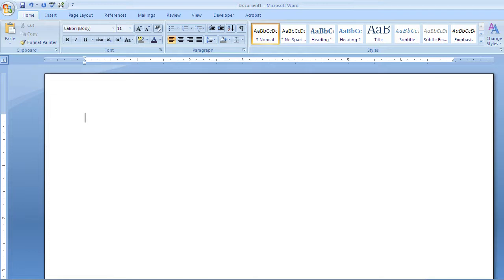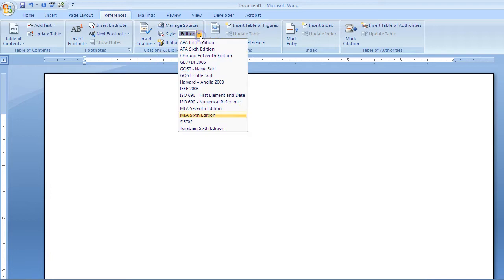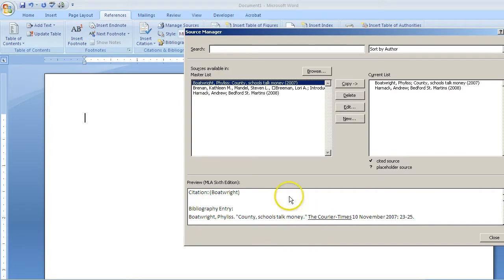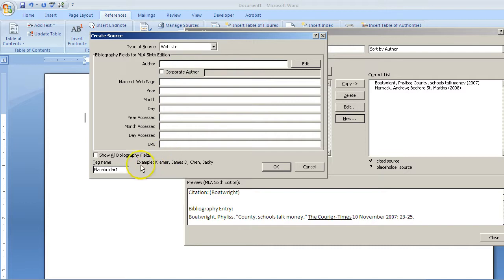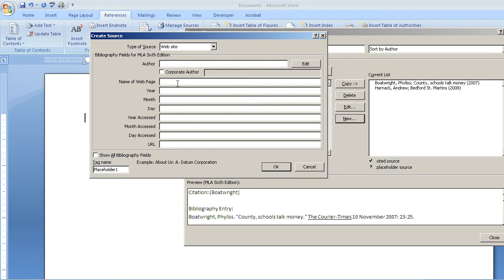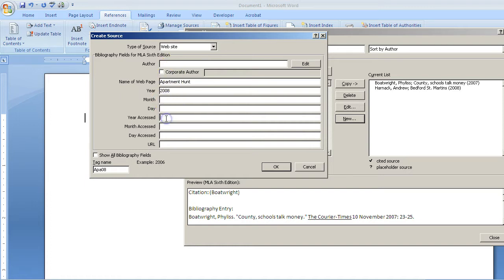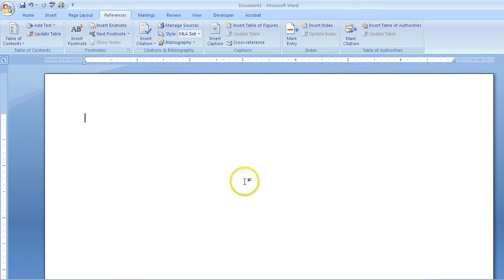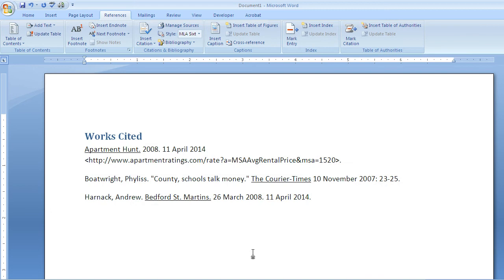Built-in Works Cited Page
This tutorial shows you how to insert a works cited/bibliography page utilizing the Microsoft Word feature.